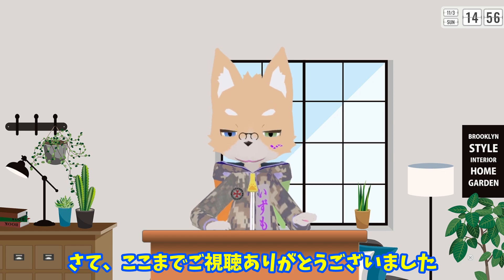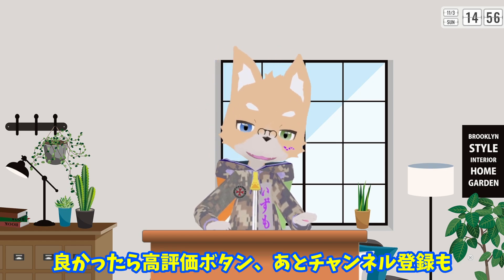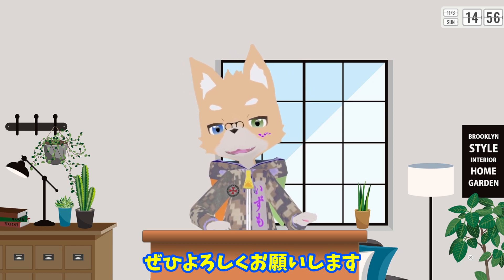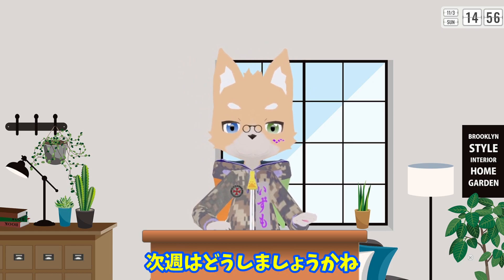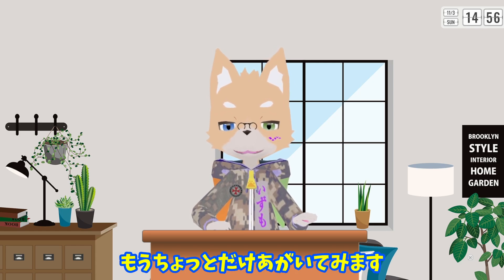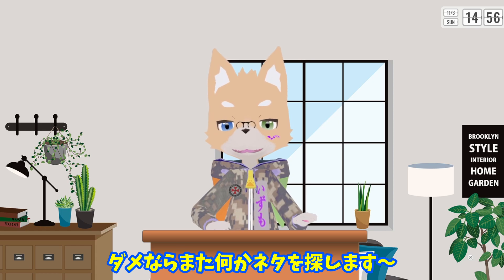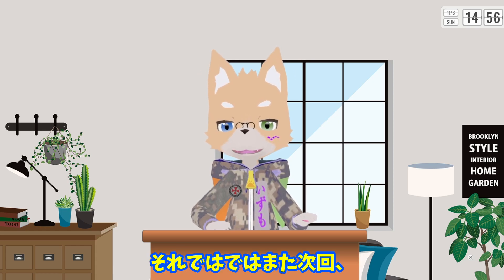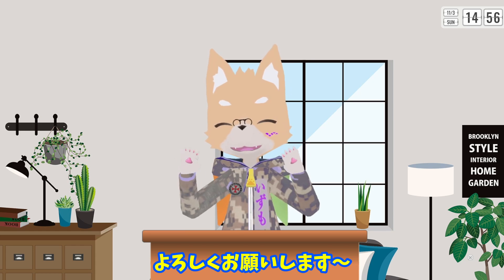“もっと光を！”ダイソーのラウンドスタンドライトにLEDテープライトを繋いでデスク照明にしてみた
今週は作業収録時の照明をとして使うために
ダイソーのラウンドスタンドライトに
LEDテープライトを繋いで、デスク照明にしました

0:00 ダイジェスト
0:35 タイトル挨拶
0:50 資料：ラウンドスタンドライトについて
2:08 動画：改造の様子
6:07 終わりのあいさつ、次回予告